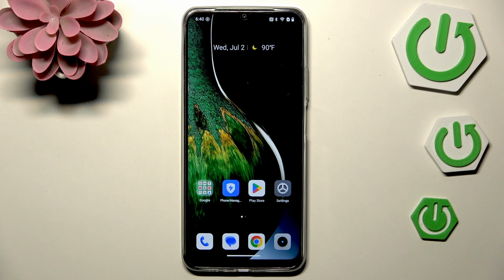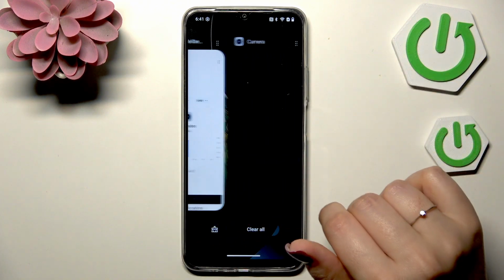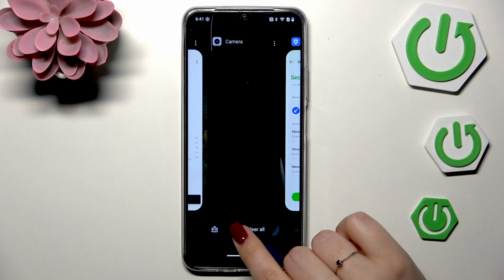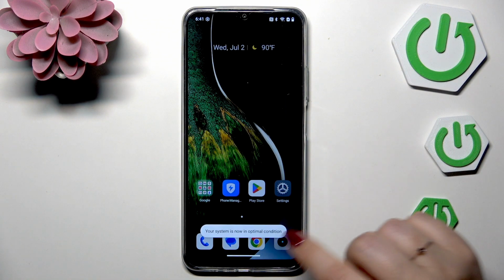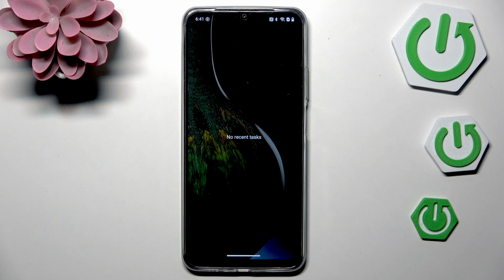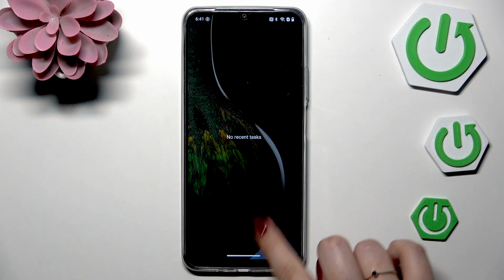REALME 13 – How to Turn Off Running Apps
If your REALME 13 is slowing down or you want to save battery life, closing running apps can help improve performance. In this video, you’ll learn how to turn off running apps on the REALME 13 using both button navigation and gesture navigation. We’ll show you step-by-step how to access the recent apps menu and clear all background apps, making your device run smoother and more efficiently. Whether you’re new to REALME or just want to keep your phone optimized, this guide will help you easily close apps running in the background on your REALME 13.

How to turn off running apps on REALME 13?
How to close background apps on REALME 13?
Where is the recent apps menu on REALME 13?

0:00 Introduction
0:06 Open Recent Apps on REALME 13
0:18 Using Button Navigation
0:25 Using Gesture Navigation
0:33 Clear All Running Apps
0:41 Confirm All Apps Are Closed
0:47 Outro